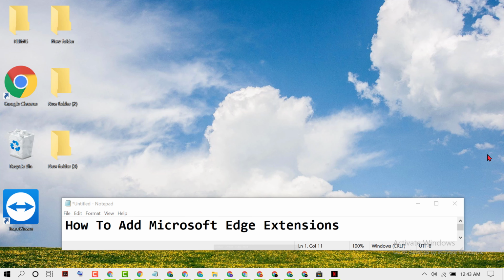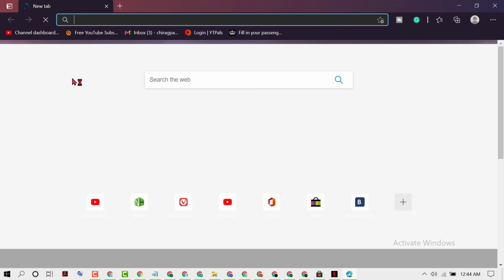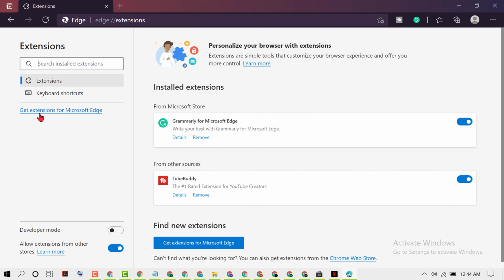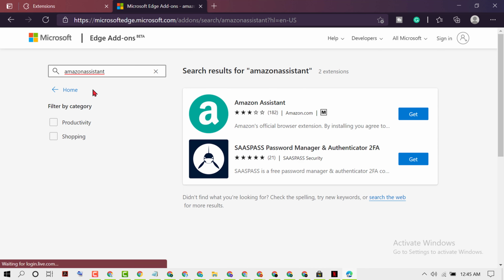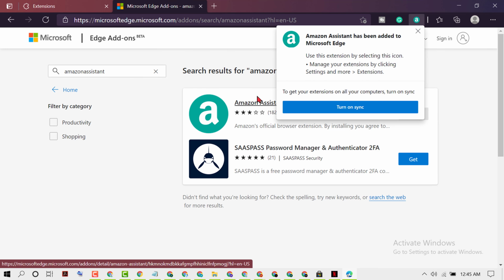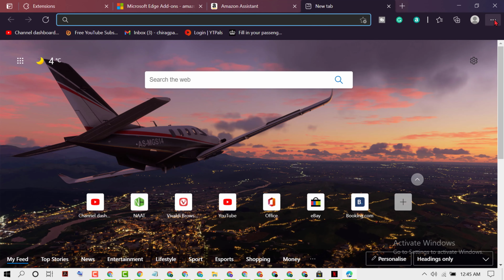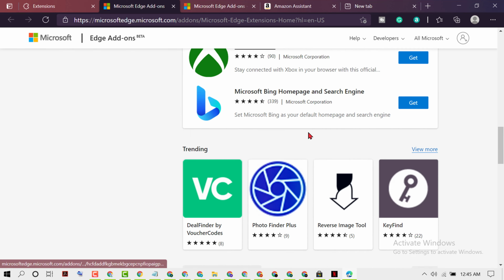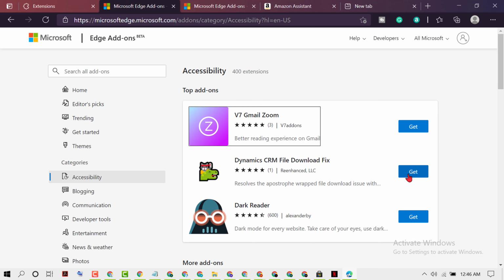How To Add Microsoft Edge Extensions